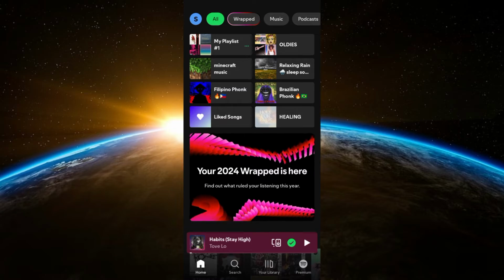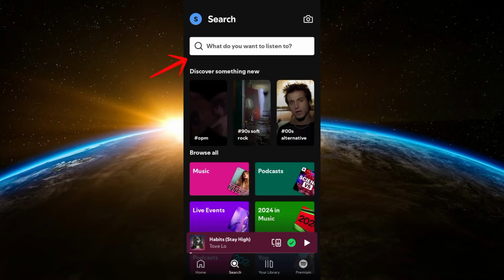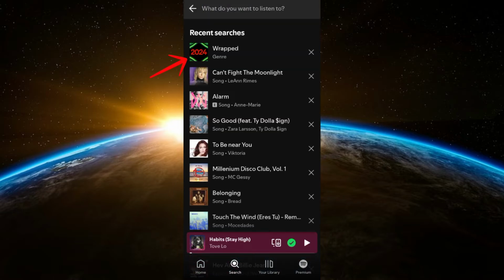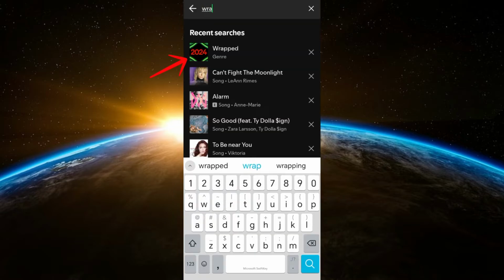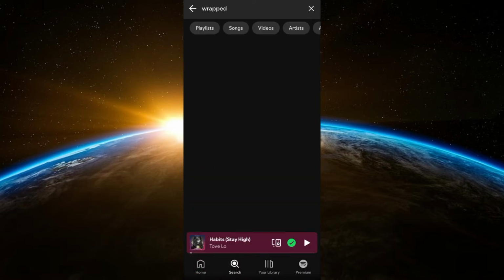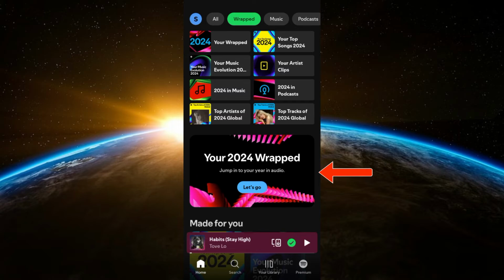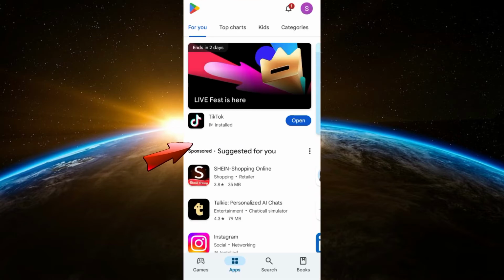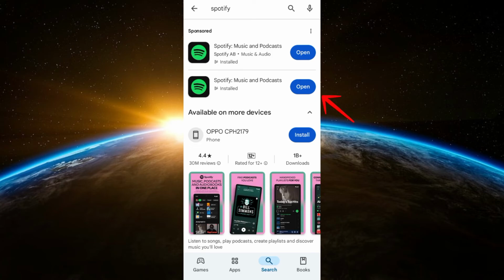How to See Spotify Wrapped Again (Spotify Wrapped 2024)